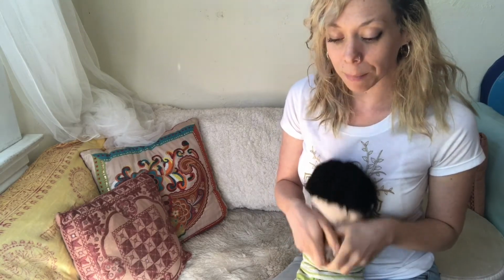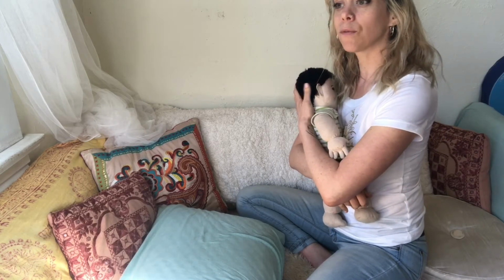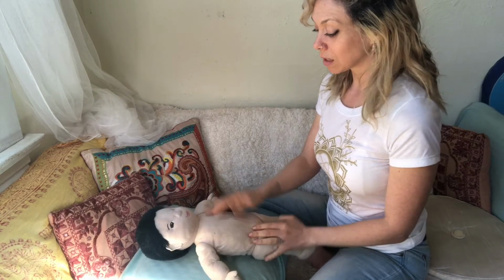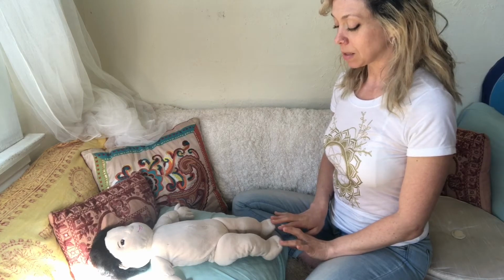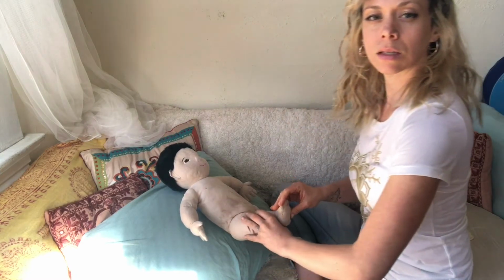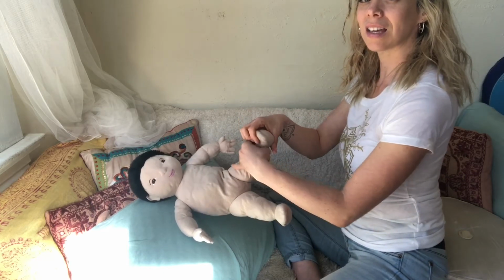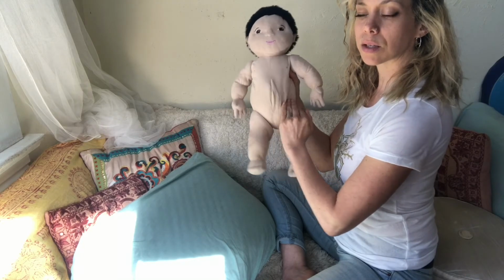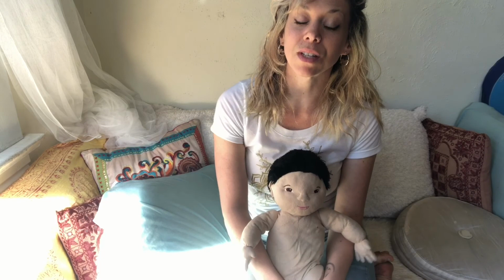Infant Massage Course 1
Part 1: LEGS, FEET, BELLY
Part One of an Infant Massage Course for Parents and Caregivers.
Infant Age is 3 months to crawling.
Watch the introduction and follow along with the whole course here!

Developmental Benefits of Infant Massage
Benefits of Infant Massage for Baby
Infant-Parent attachment or “bonding”
Relaxation
Helps baby feel loved
Promotes better sleep
Facilitates body awareness
Boosts immune system
Sensory stimulation
Improves skin condition
Improves blood circulation
Helps digestion
Balances respiration
Relief for teething pains
Help waste elimination
Helps build parents’ and baby’s self-esteem
Helps you learn about your baby (their needs and desires)
Pleasurable experience
Stimulates production of oxytocin (Oxytocin is a hormone which can be produced by both male and female persons during massage. It is useful as a pain reliever and has a calming effect on the person.)

Benefits of Infant Massage for Parents
Caregivers report feeling more comfortable and confident in their ability to care for baby.
Parents learn to understand and respond to baby’s cues.
Parents learn techniques to comfort, calm and soothe their babies.
Provides an additional avenue for close and nurturing contact.
Infant Massage is one of the most natural and pleasant methods of providing this important early nurturing and an amazing tool for helping parents become closer to their babies.

Infant Massage provides these benefits in 4 distinct ways:
Stimulates all the systems of the body including the:
Nervous system
Circulatory system
Respiratory System
Elimination System
Immune System
Stimulates the release of oxytocin, known as the cuddle hormone (is released in both parent and child), prolactin (promoting milk production in the mother) and other endorphins.
Reduces muscle stiffness and normalizes muscle tone

Relaxing
Helps relieve tension built up from all the stimulation in the baby’s environment
Helps babies handle sensory stimulation and respond in a relaxed manner
Helps babies sleep better/ Helps regulate sleep/wake cycle

Relief
Touch combined with vocalization helps reduce pain levels up to 80%
Helps tone digestive tract
Helps alleviate gas and promote elimination
Releases hormones for food absorption.
Releases endorphins, natural pain killers, to ease emotional distress

Bonding and Attachment
Infant massage draws on all the elements of bonding and attachment
Eye-to-eye contact, skin-to-skin, body scent, vocalization, taste, responsiveness
Hormones stimulated by infant massage promote bonding and attachment between parent and baby